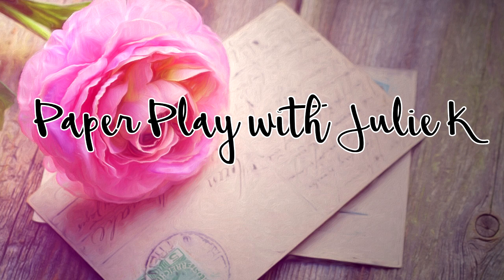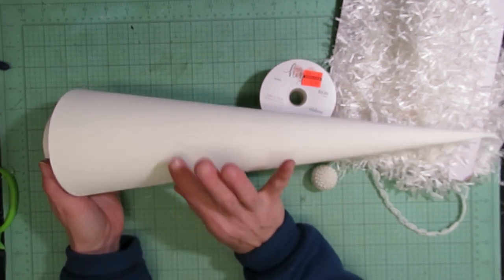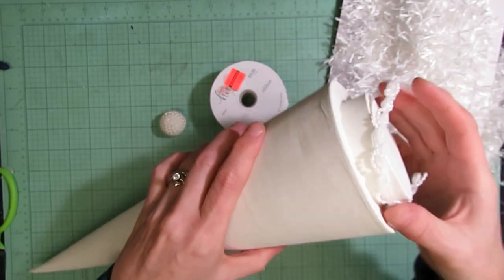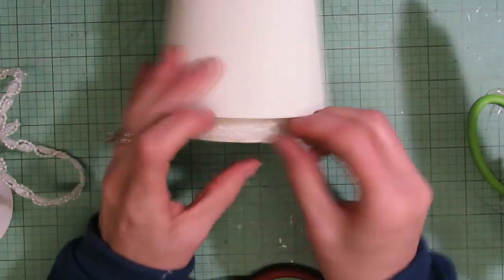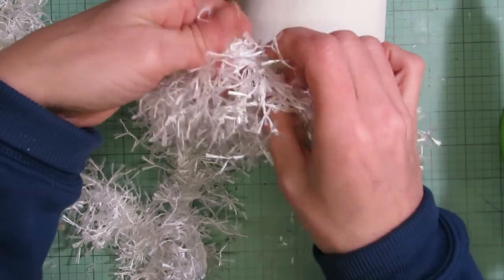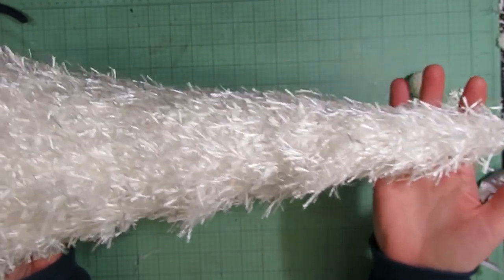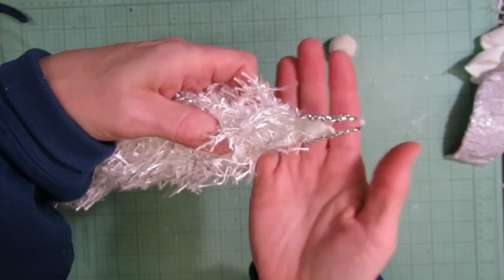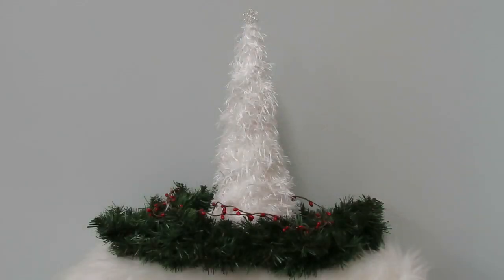DIY Christmas Tree Cone Crafts Ep. 15: Eyelash Trim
This is the 15th video in a series in which I decorate paper mâché cones into Christmas trees using items in my stash for the holiday season not only to decorate my house but also to give as gifts.

Episode 15: Eyelash Trim